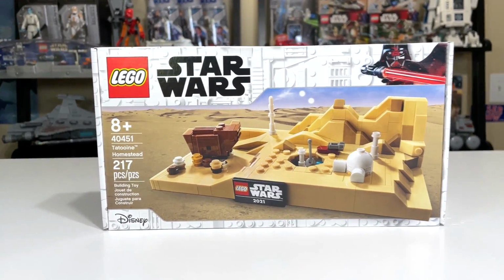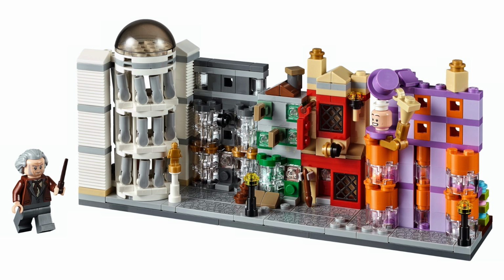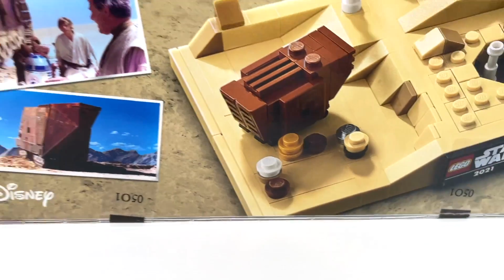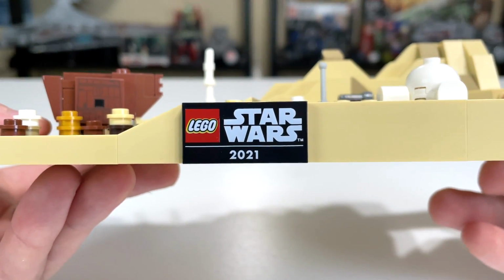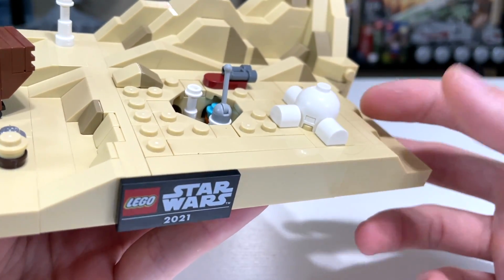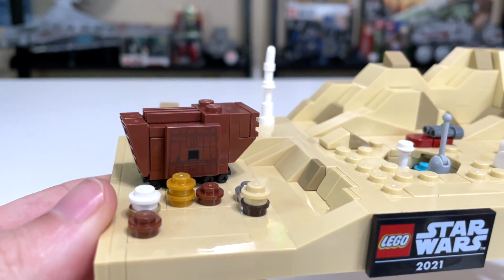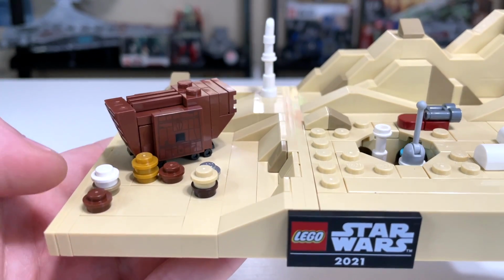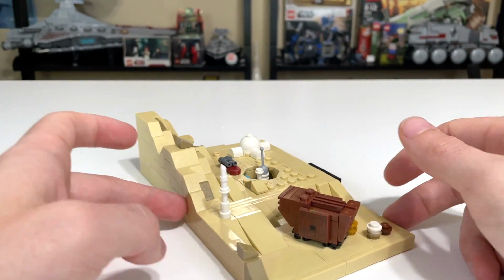LEGO Star Wars 40451 TATOOINE HOMESTEAD Review (2021)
LEGO Star Wars' May 4th Promo for 2021 is... decent. While completely ignoring the demand for Minifigure promos for LEGO Star Wars we still receive a decent build with an exclusive Sandcrawler print. Not to be forgotten a LEGO Star Wars LUKE'S LANDSPEEDER is also featured in this build! Is this the best of the worst LEGO Star Wars promos?